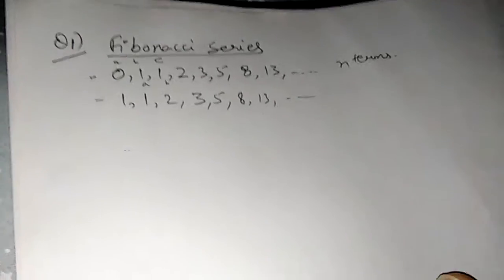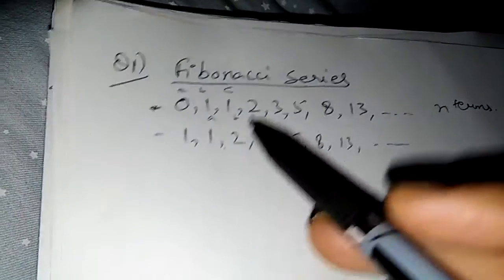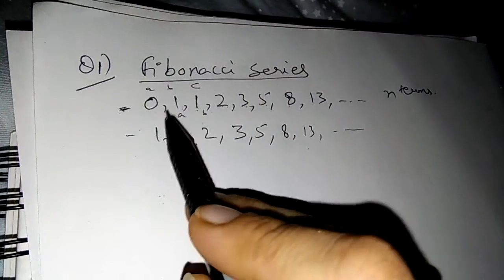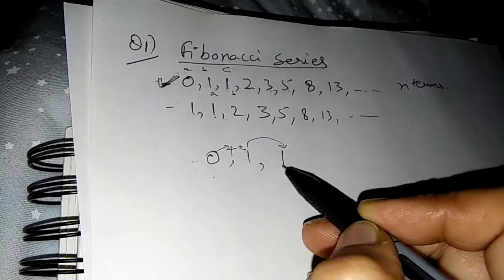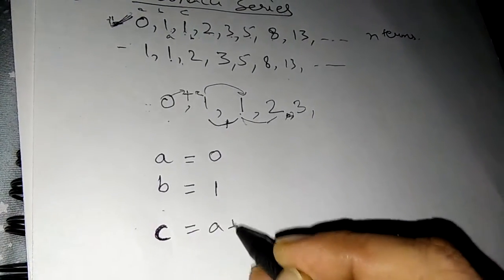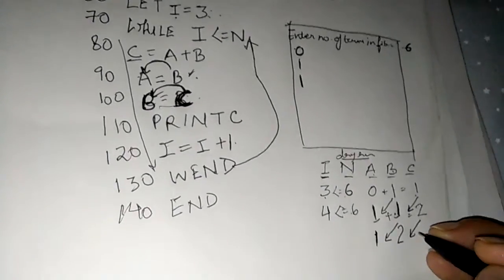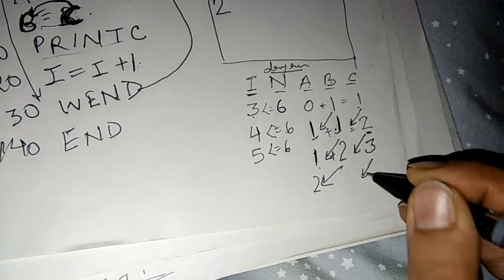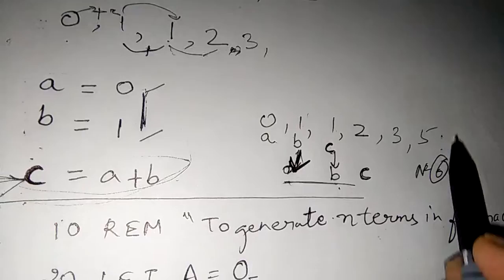Programme on Fibonacci series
How to generate Fibonacci sequence, dry run of programme,concept of Fibonacci series